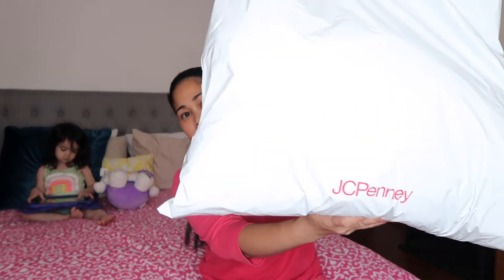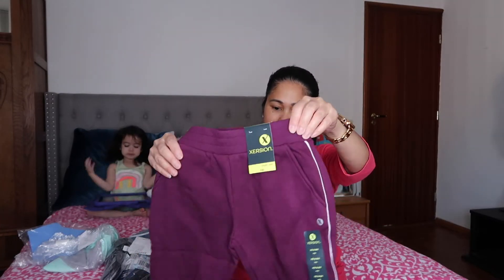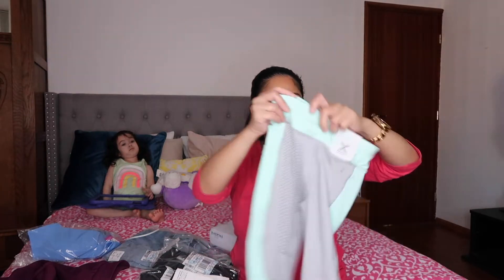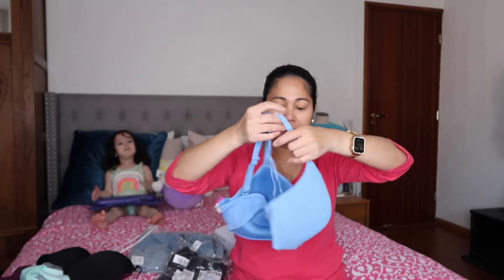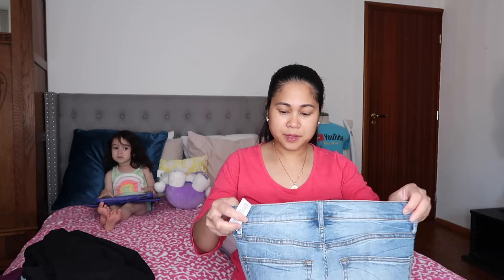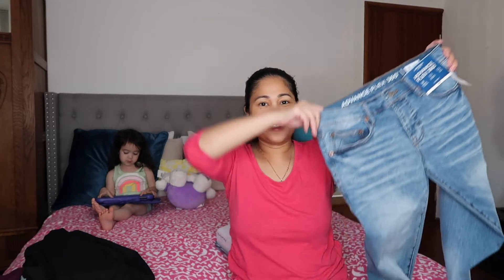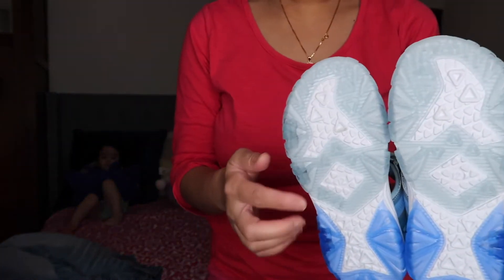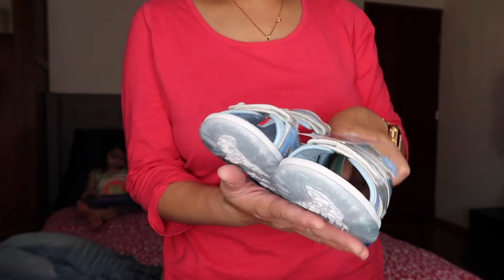UNBOXING JCPENNEY HAUL NOVEMBER 2021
Hi guys another day, another vlog, Unboxing JCPenney pants for son and sandals for my daughter.

Ring Light - Mount Dog 18''
Camera used for vlog: Canon G7x Mark ii
Video Editor: Imovie Apple MacBook Pro 2020
Cellphone use for demo: Iphone11 Pro Max gold

Sweater - By Guess (Blue)
Jogger- By Guess (Red)
Flipflop - MK  (red&black)

VIP MEMBERS PRIVILEGES:
1. Mega shout out during my live streaming
3.. If their names were picked during the raffle draw and the winner wasn't there will automatically receive their prizes.

MD ROYAL FASHION DESIGNER:
Sheryl Alisasis -loyal supporter non-vlogger
Apple Raner: Loyal Supporter